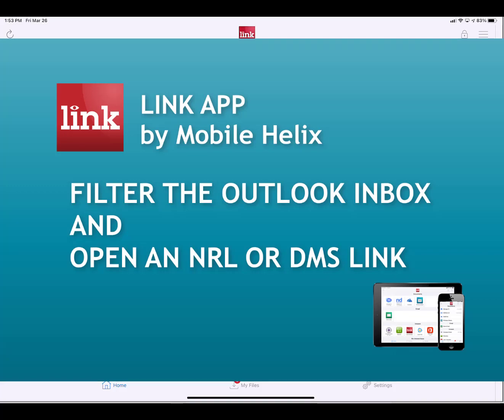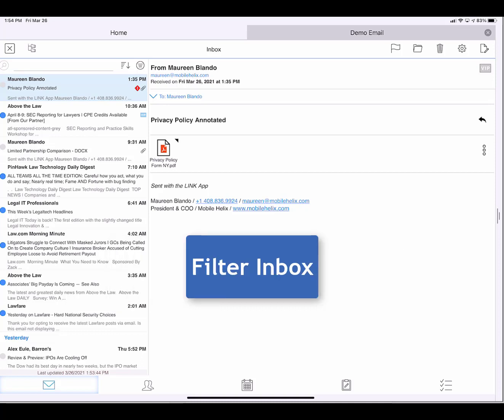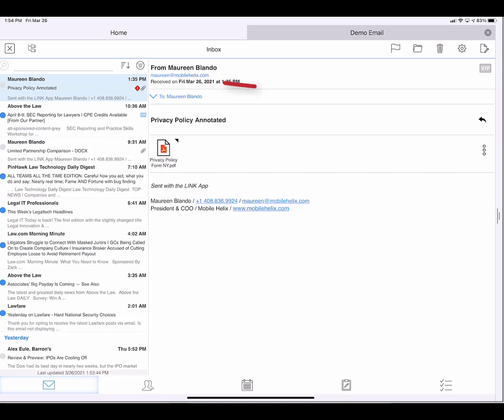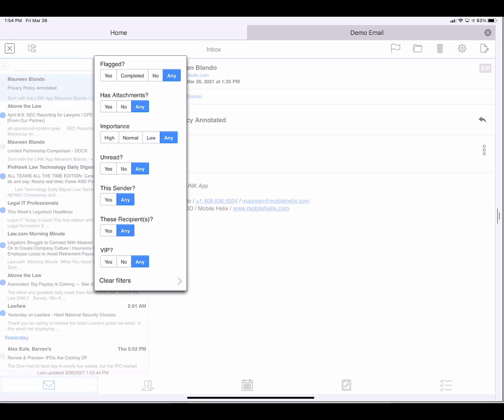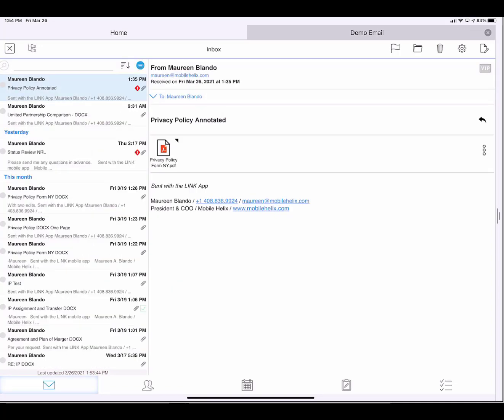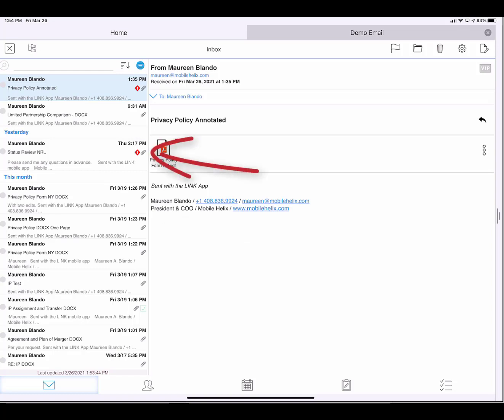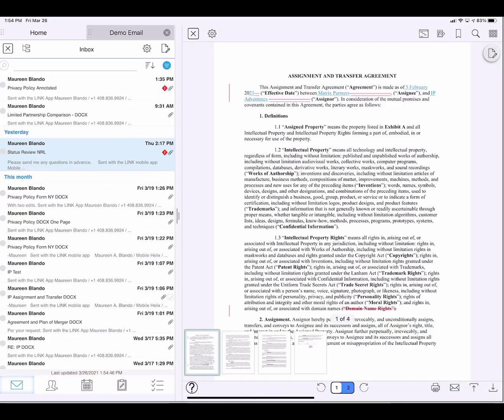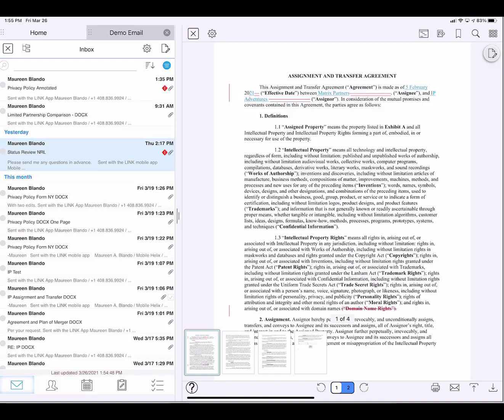LINK App: Open an NRL or DMS Link & Filter the Inbox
In this video, first we show how to filter the Outlook Inbox, for example, to find emails with attachments.
Then open an iManage NRL or other DMS link in email.

LINK App for Lawyers
Mobile Helix, Inc.